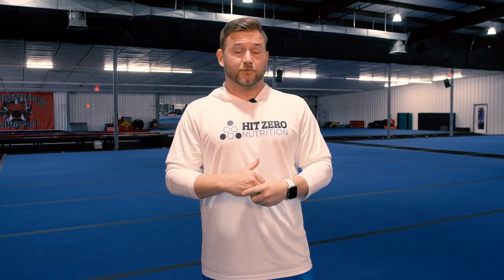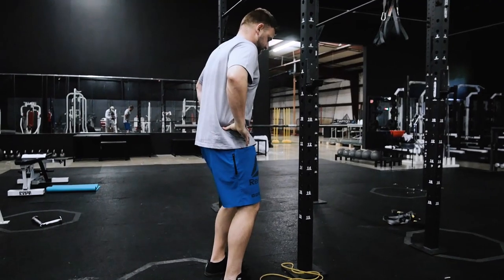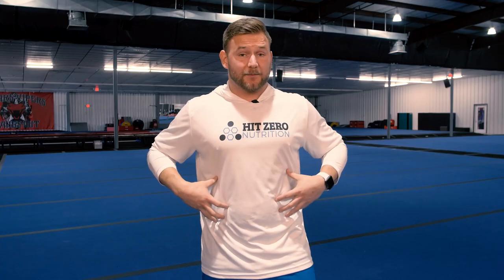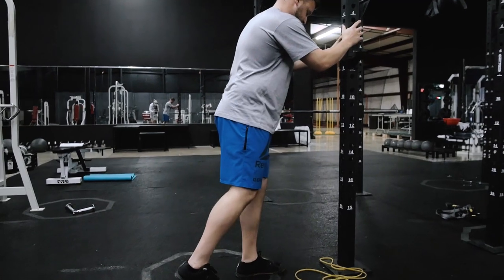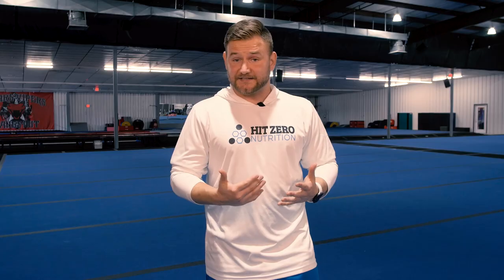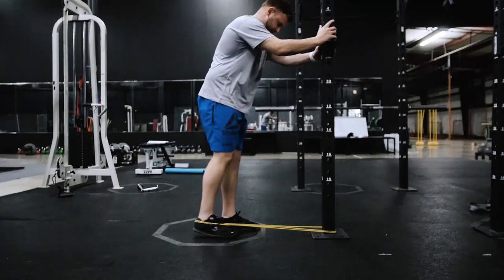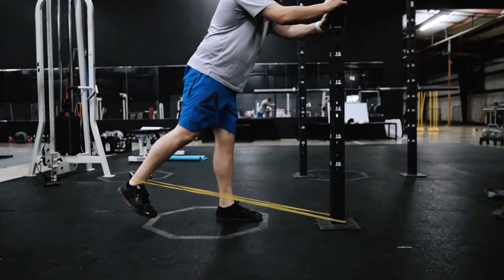SURPRISING way to fix FOOT & ANKLE PAIN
Ankle sprains, heel pain, achilles tendon pain, and plantar fasciitis all have something in common that is NOT the foot or ankle...it's the HIP.

The entire leg, including the hip all work together to move you forward.  If your hip flexors are too tight or your butt muscles are too weak, it can be a big reason why you continue to have foot or ankle pain.

If you are dealing with foot or ankle pain, you don't want to miss this video because the secret to fixing it may be something you NEVER thought of!

Video by:
All video and music licensing held through Reazy Films.